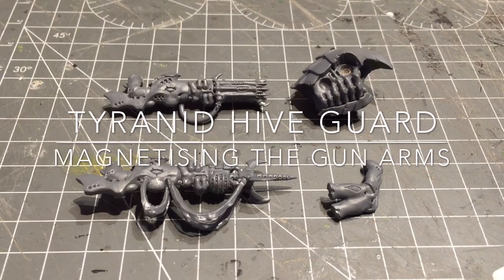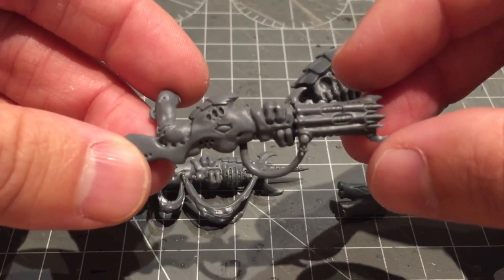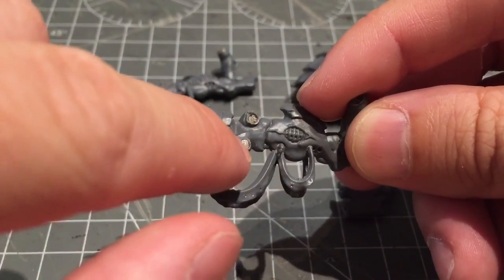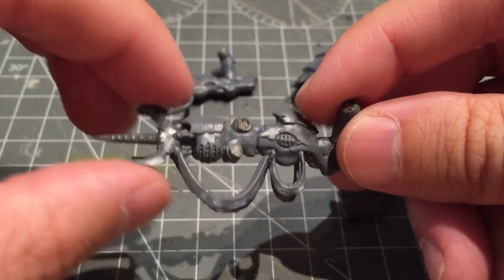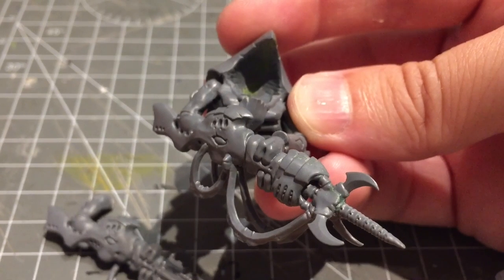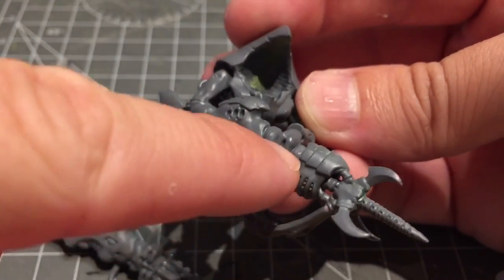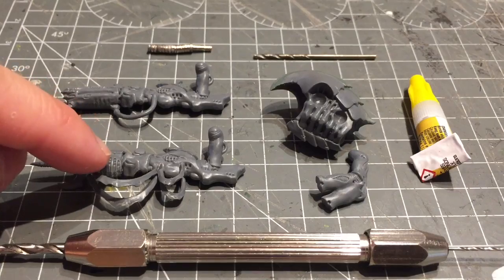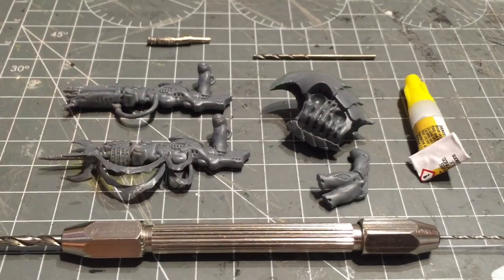Tyranid Hive Guard: Magnetising the gun arms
How to magnetise the Hive Guard weapons and arms to use both the impaler cannon and shock cannon options on your Hive guard.